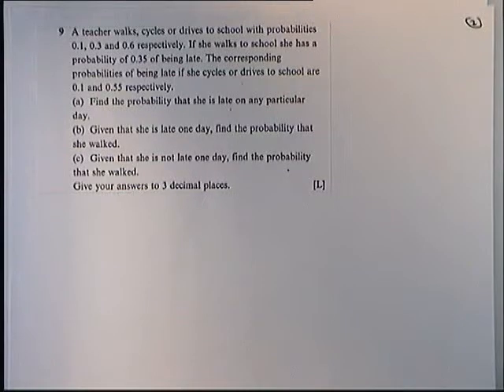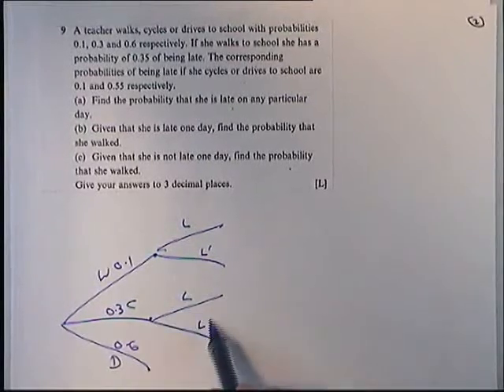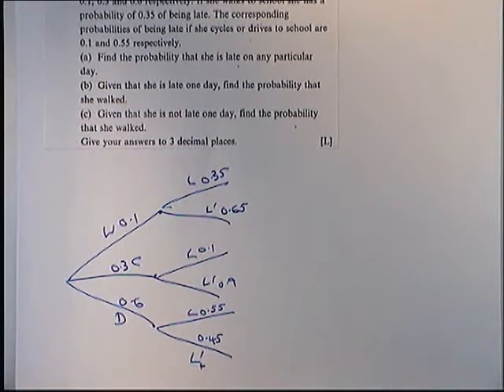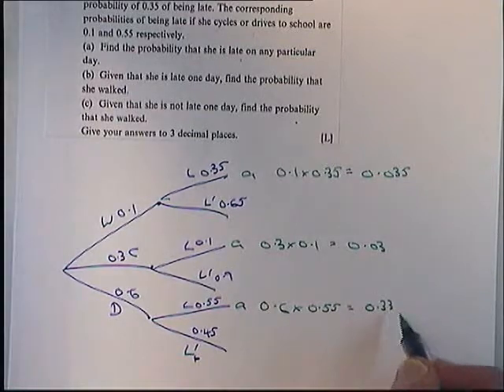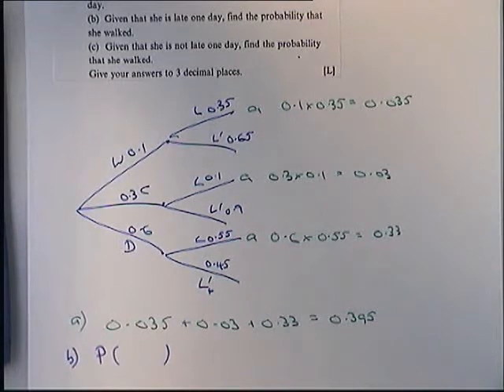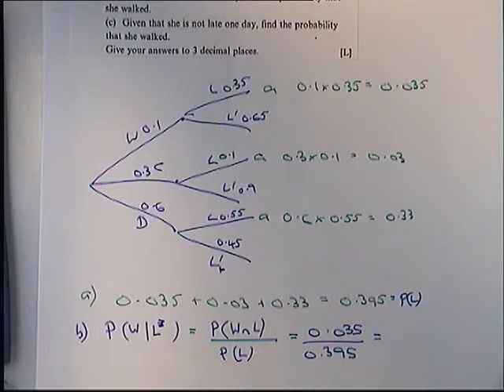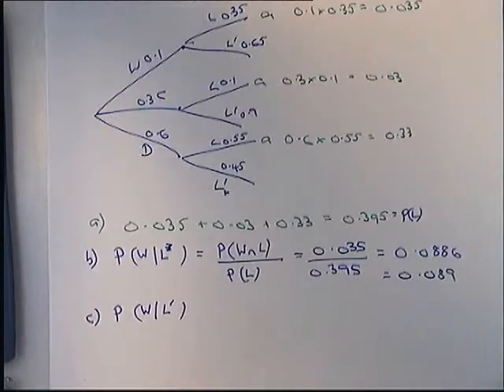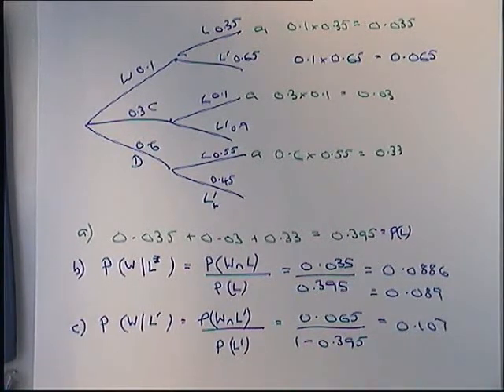12D 20121108 Part 02